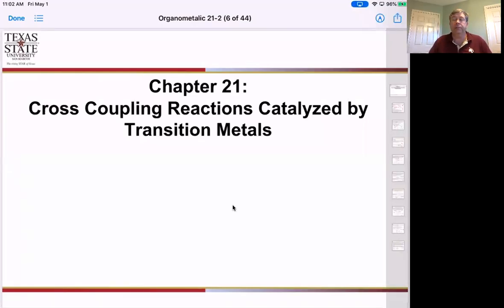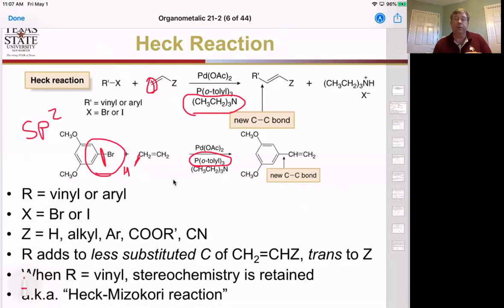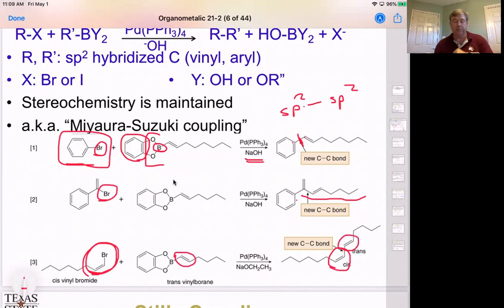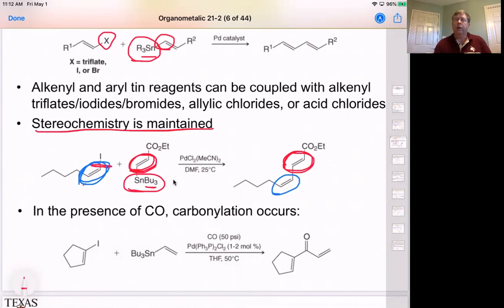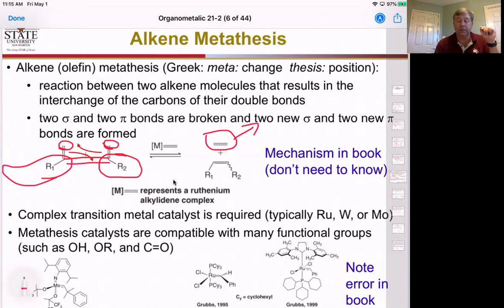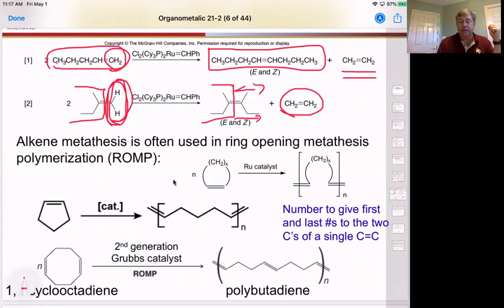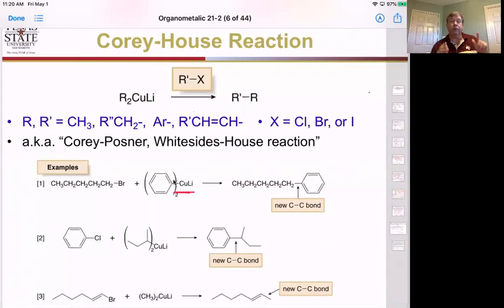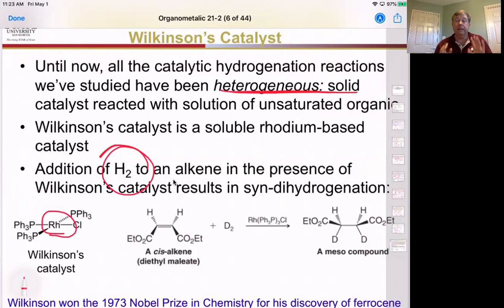2342 Chapter 21 2 annotated